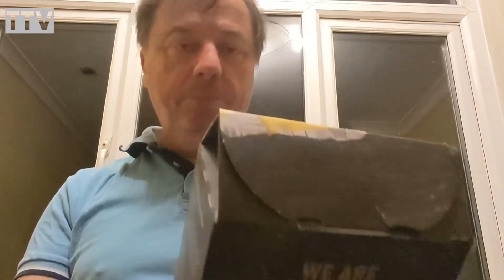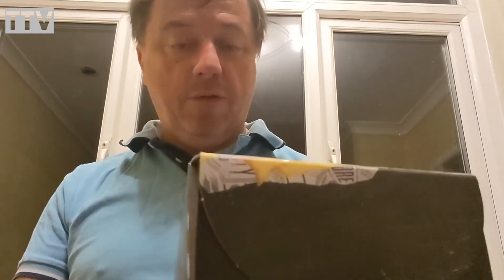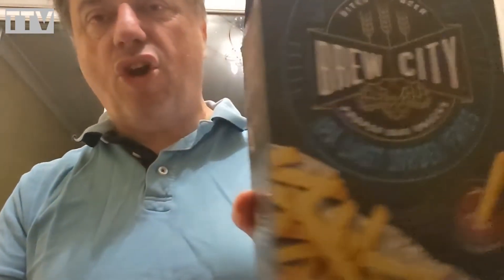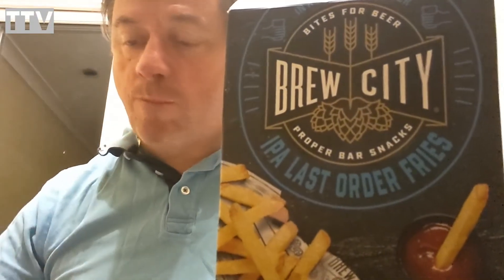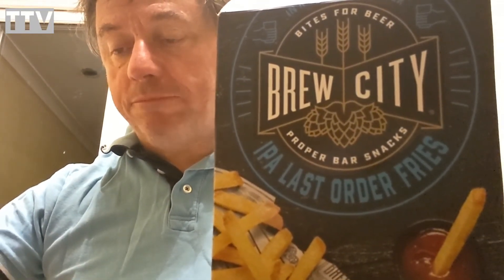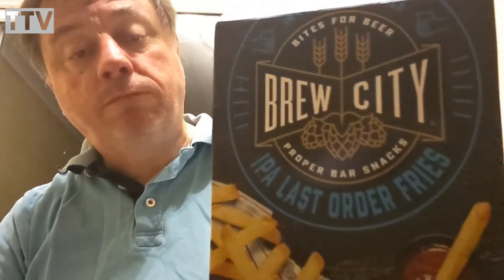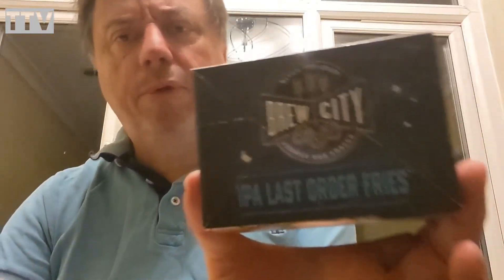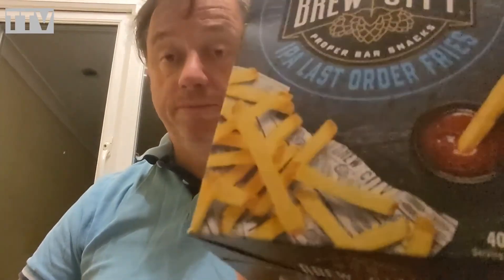Lets Eat' Brew City IPA Last Order Fries